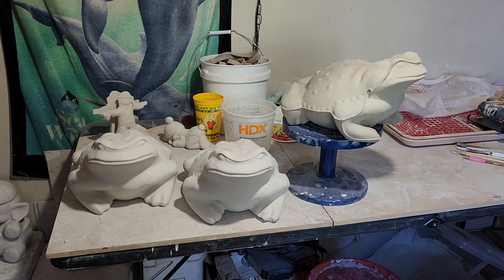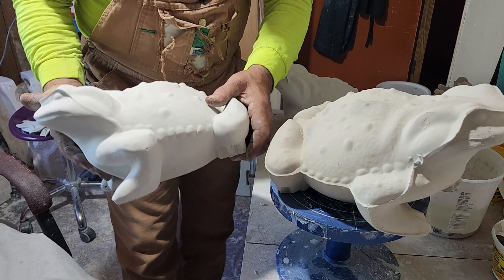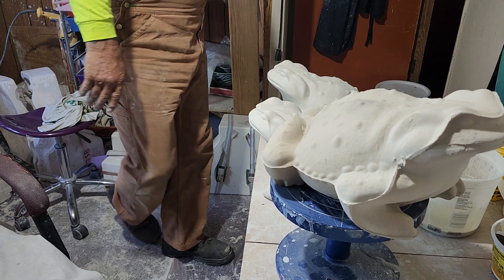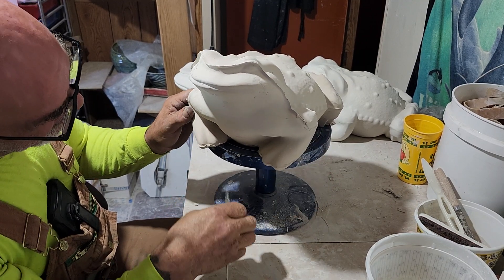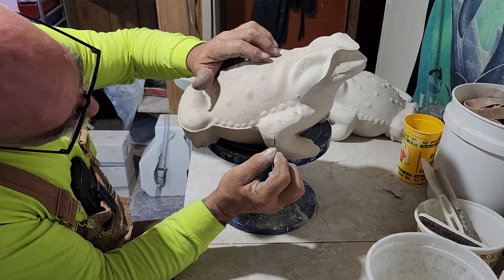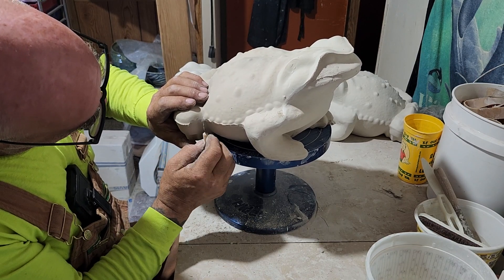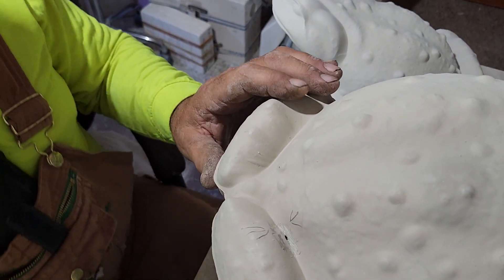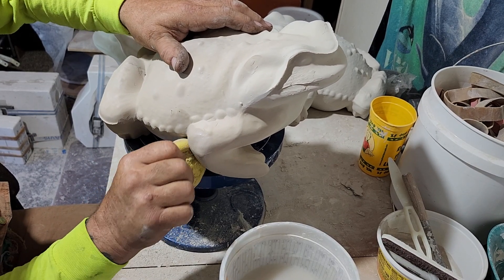Toad... One Way or the Other